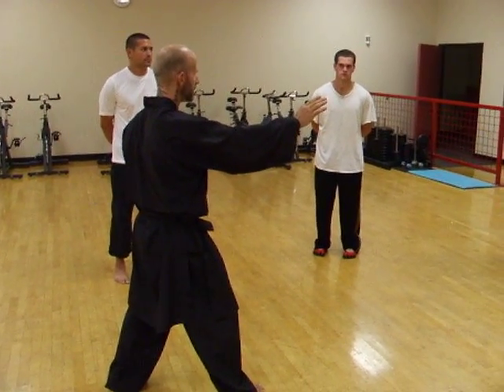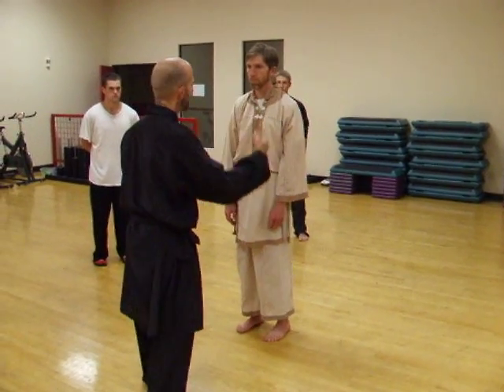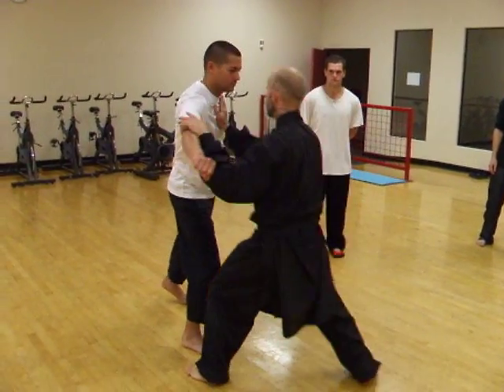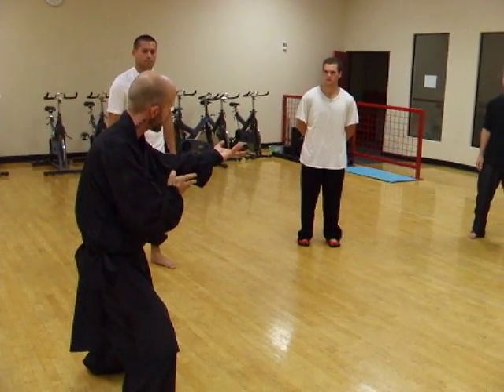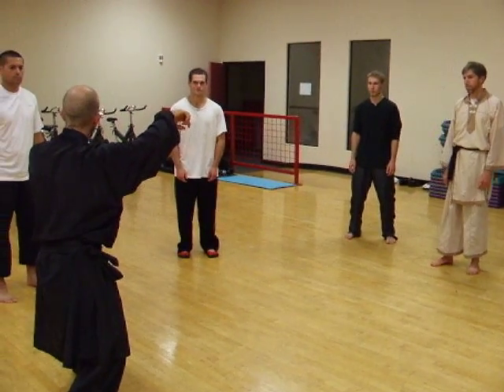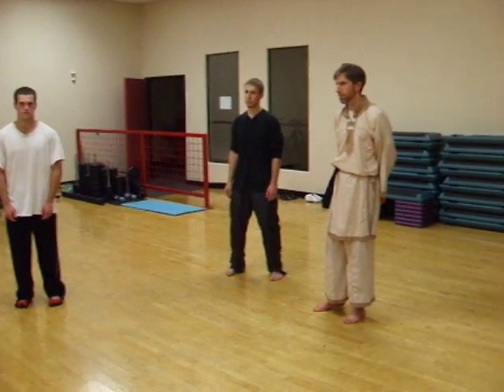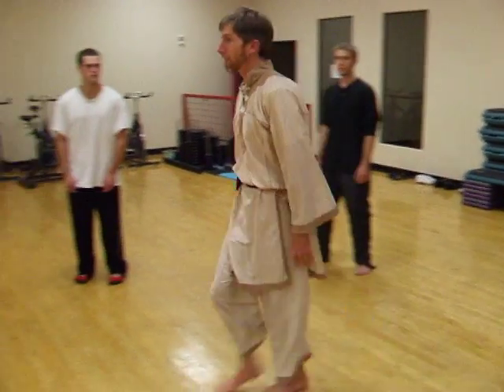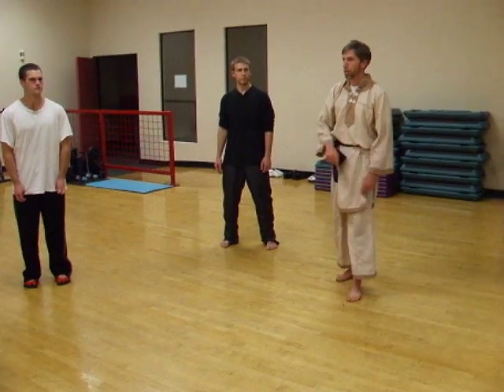Wu Chi Chuan: The Wave Principle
Fa Jing expressed as a principle refined from the wave nature of Quantum physics